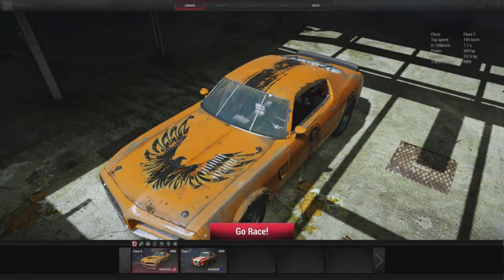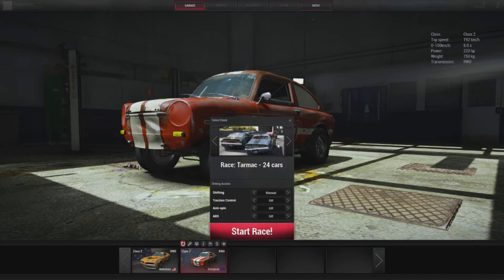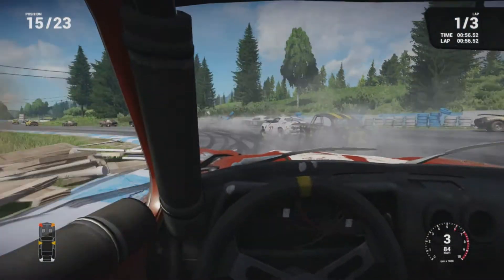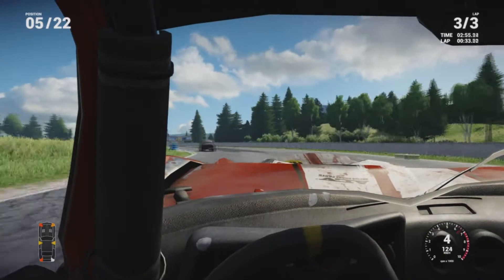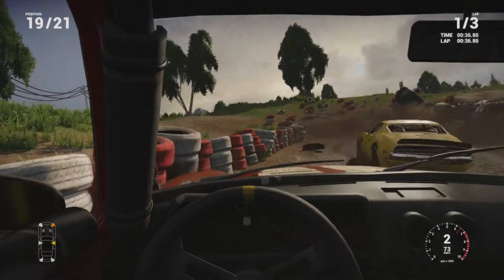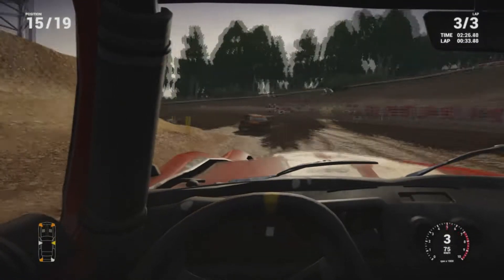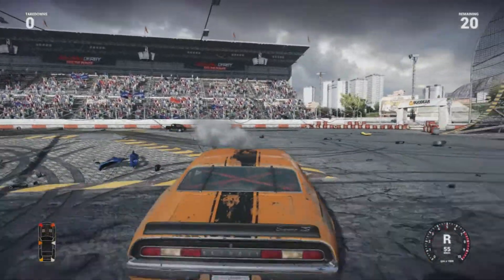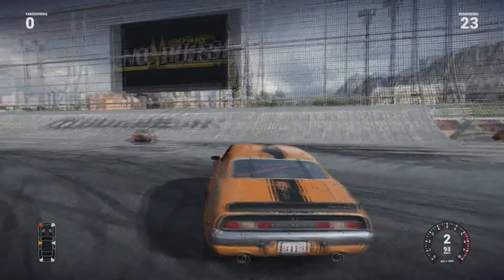Rich32G Plays | Next Car Game - Pre Alpha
HEy guys, this time I bring you some pre alpha footage of Next Car Game from Bugbear Entertainment. Currently open to pledges on their website nextcargame.com.

In this video I show you Gravel racing, tarmac racing and destruction derby!